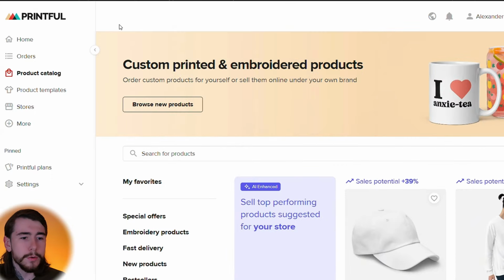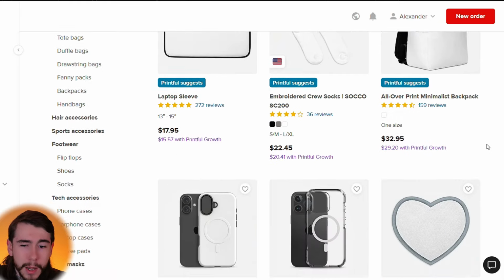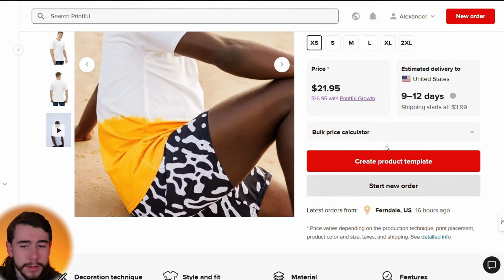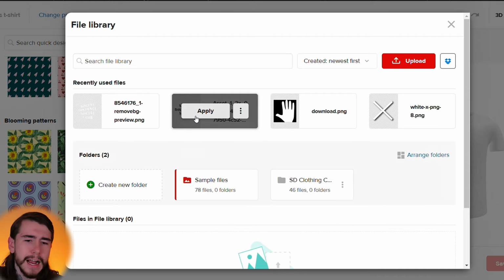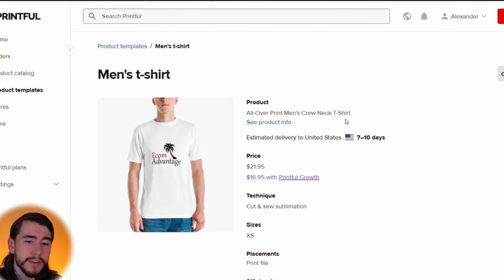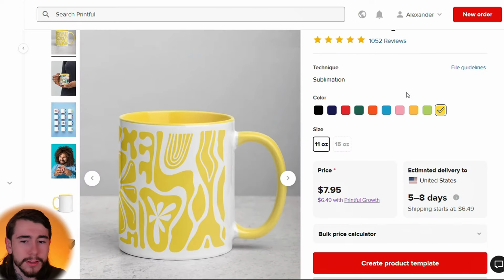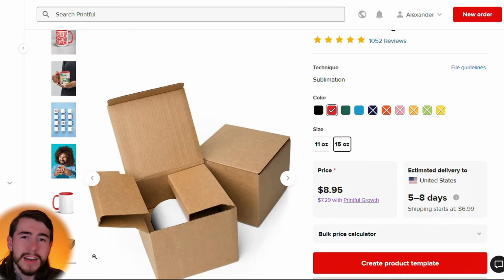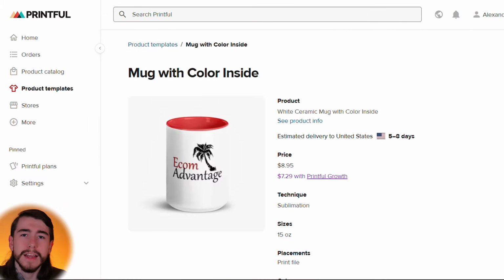Trump's NEW Tariffs Just Killed Dropshipping! – Do This Instead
In this video, I talk about the new Trump Tariffs and the effect they are going to have on dropshipping. I also give you guys a solution to overcome these and continue running your ecom businesses with US-based suppliers.

Let Connect!